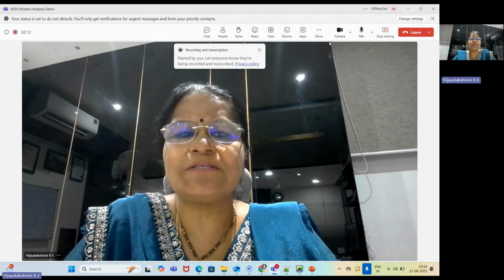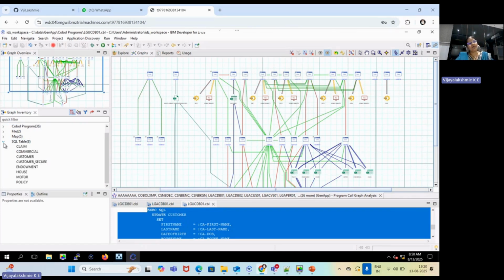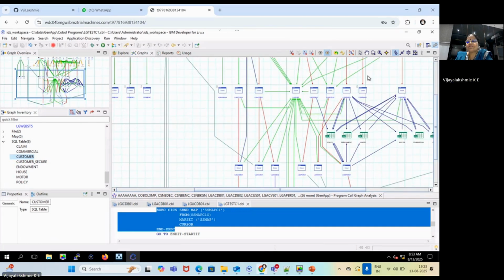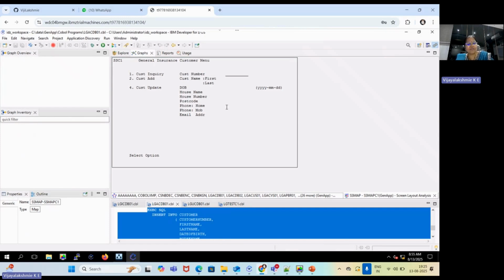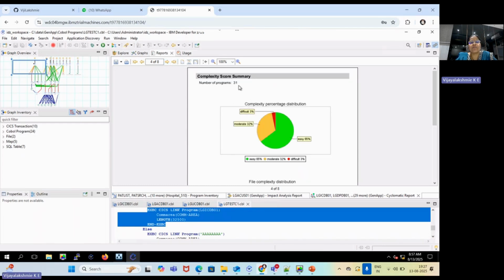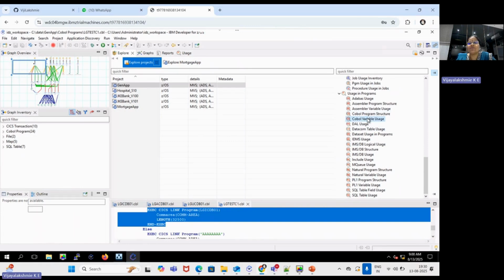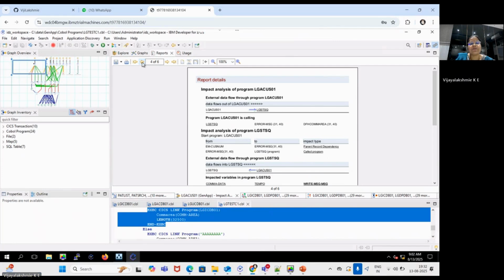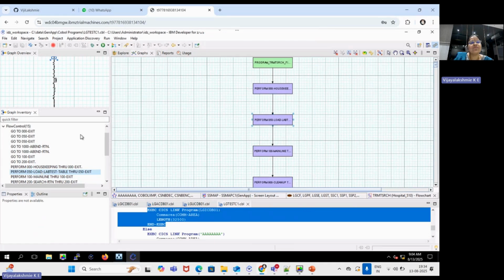IBM ADDI Tutorial: How to Visualize Legacy Code Like a Pro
Understanding legacy code is often like reading a book without an index.
This IBM ADDI tutorial shows how to turn confusing mainframe programs into easy-to-understand visual diagrams.

🔹 Example: Instead of searching manually to find where a CICS transaction starts, ADDI highlights the entry point and shows all related programs and files automatically.

In this video, you’ll see:

How ADDI converts code into visual flows, Program Control Flow,  Transaction flow, Data flow etc

How to track program calls and data usage, impact program on the data filed level changes

How to analyze large applications quickly